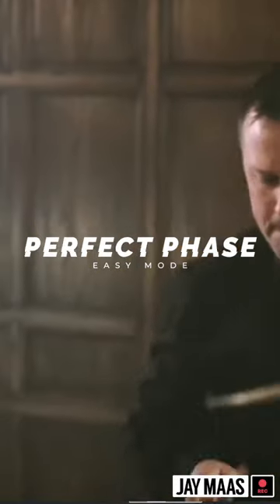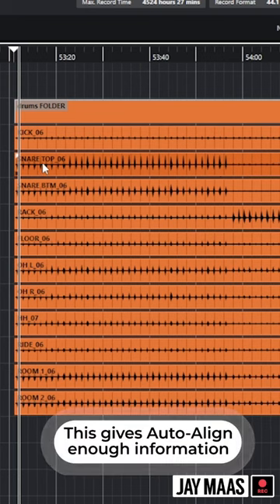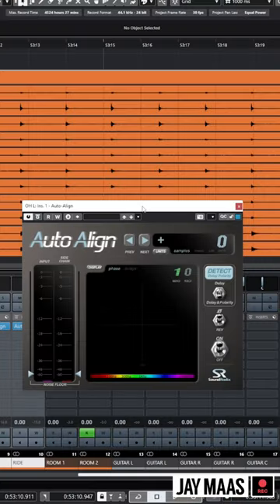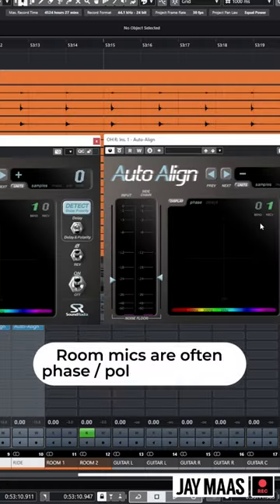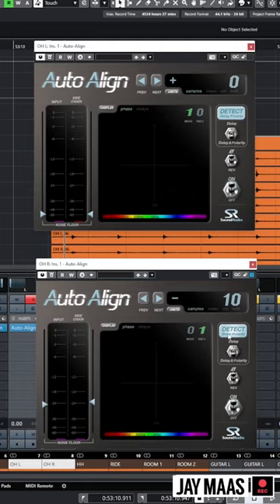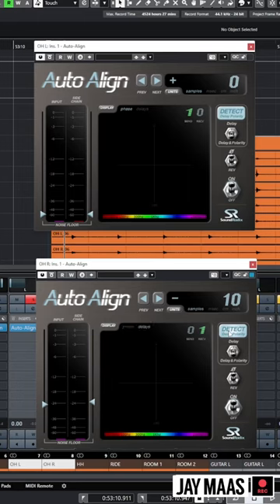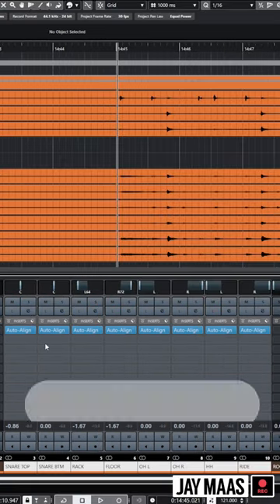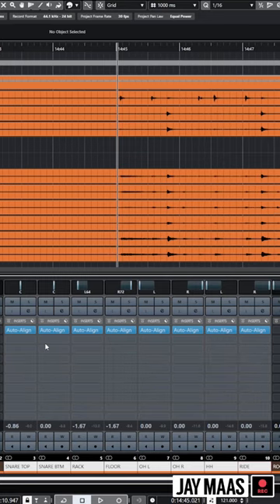Drums: Perfect Phase. EASY mode.